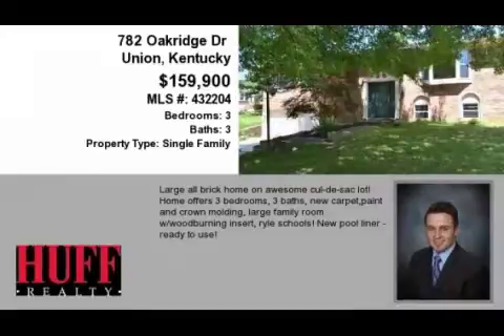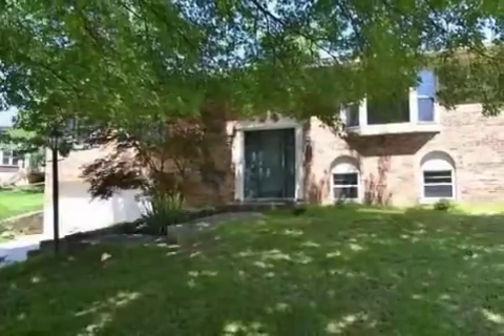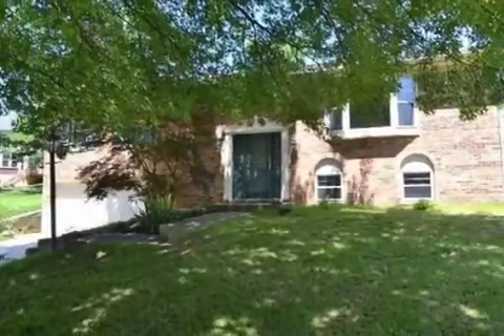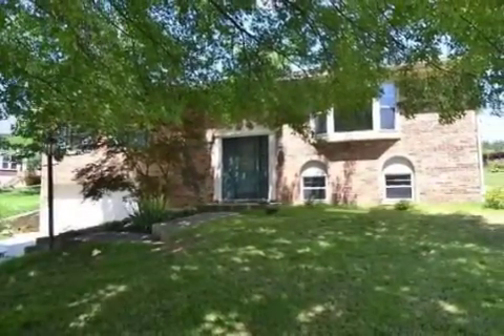Real estate for sale in Union Kentucky - MLS# 432204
782 Oakridge Dr
Union Kentucky 41091
MLS# 432204

Large All Brick Home On Awesome Cul-de-sac Lot! Home Offers 3 Bedrooms 3 Baths New Carpetpaint And Crown Molding Large Family Room W/woodburning Insert Ryle Schools! New Pool Liner - Ready To Use!